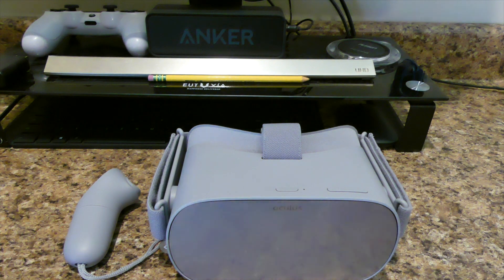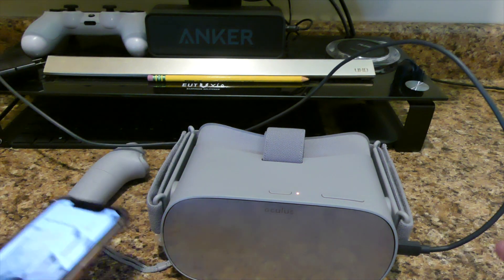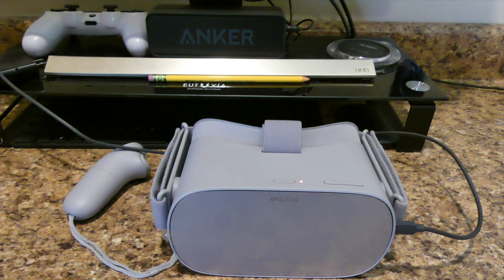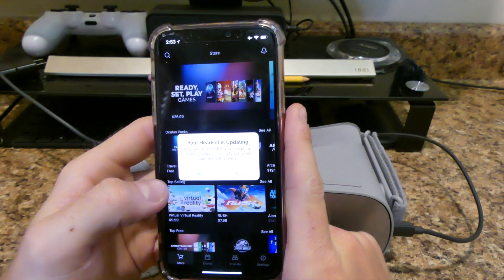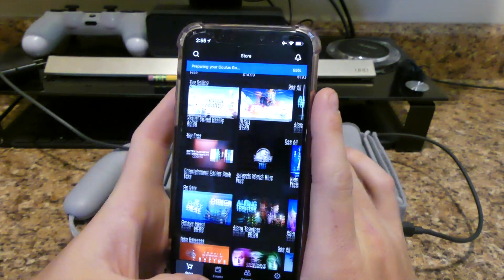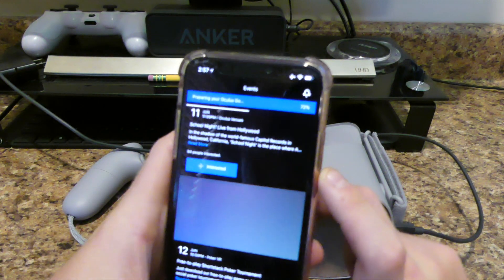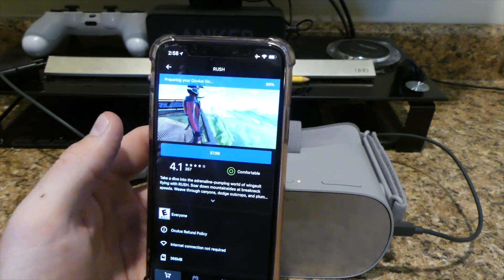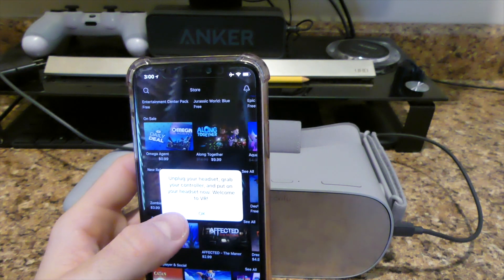Oculus Go 64GB setup and review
showing the setup and taking about the Oculus Go